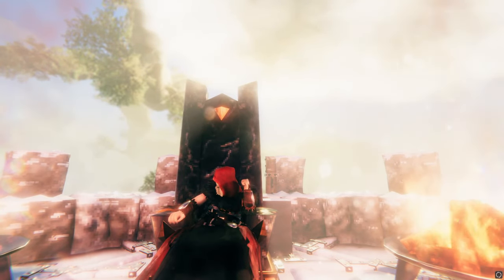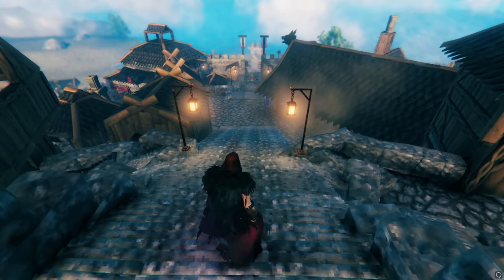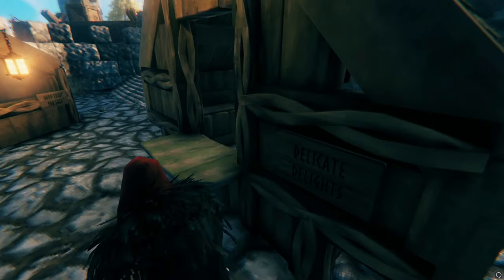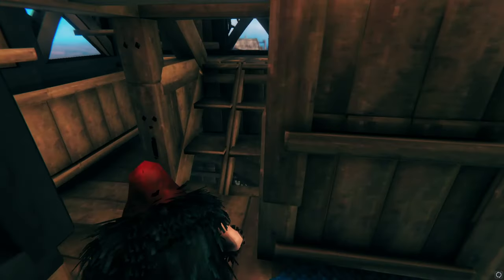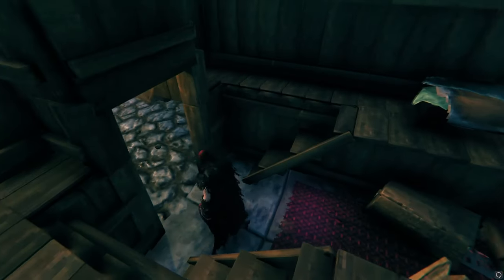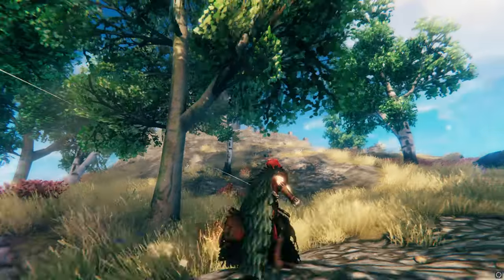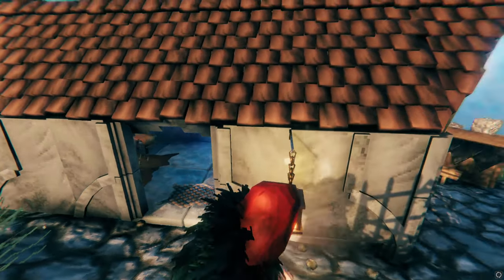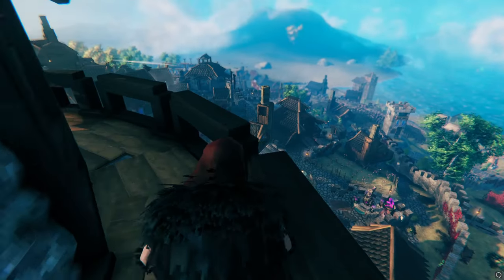Minas Tirith inspired vanilla mega build in Valheim. (48000 instances)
this is a special and fun build. I tried to make an approximation of Minas Tirith in the Valheim game world. This is as close as I could get.